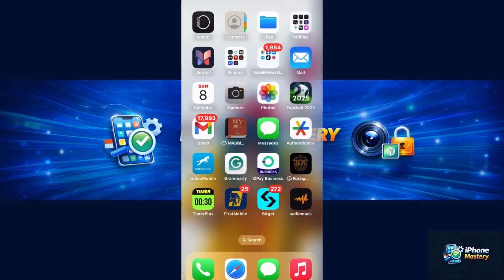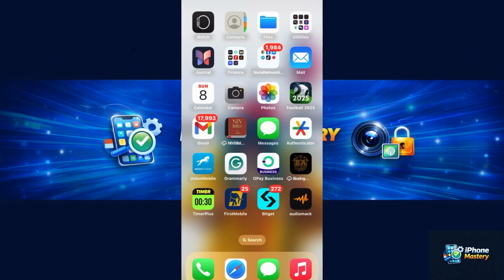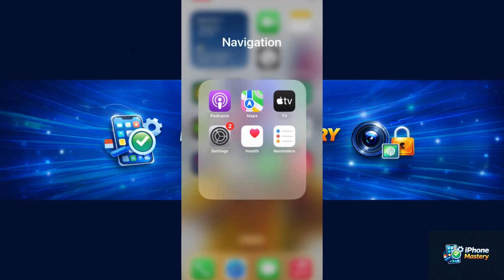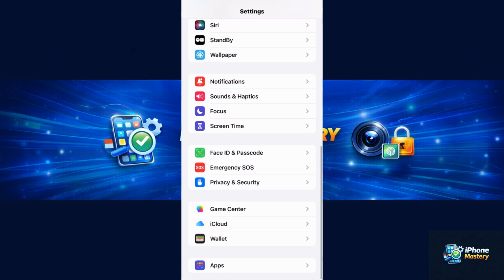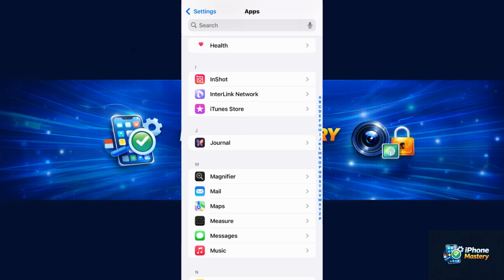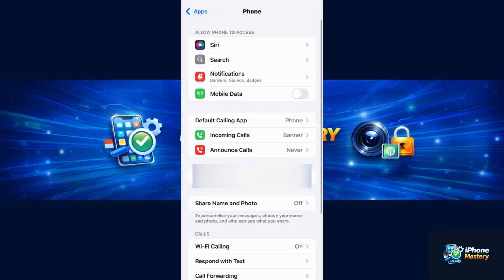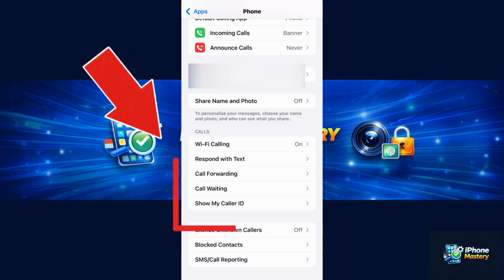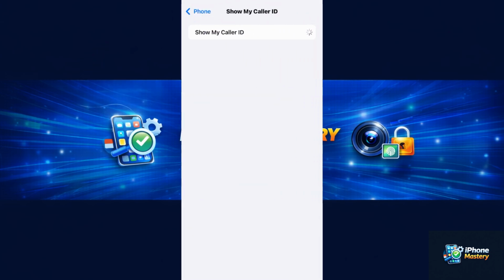How To Show Caller ID On iPhone (Fix Hidden Caller Name)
Are incoming calls showing numbers instead of names on your iPhone? In this video, I show you how to show caller ID on iPhone so names appear when someone calls you.

You will learn how to enable caller ID in iPhone settings, fix hidden caller names, and stop unknown numbers from showing without names. This works on iOS and all iPhone models.

Watch till the end to fix caller ID not showing on iPhone and make your contacts display properly during calls.

📱 Topics covered:
– How to show caller ID on iPhone
– iPhone caller ID not showing
– Fix unknown callers
– iPhone contacts not showing names